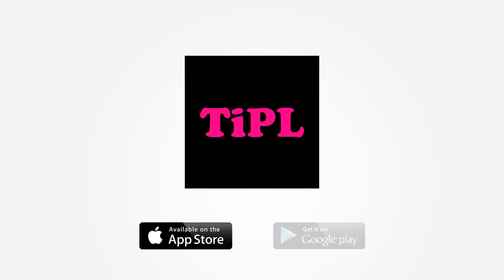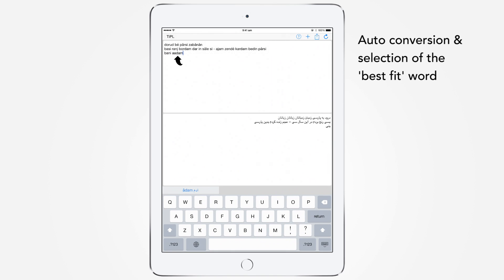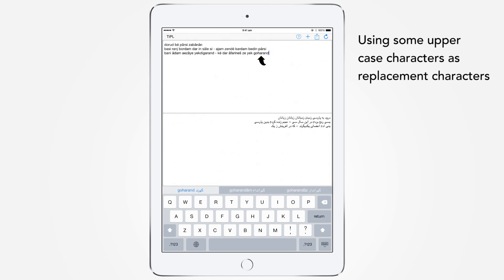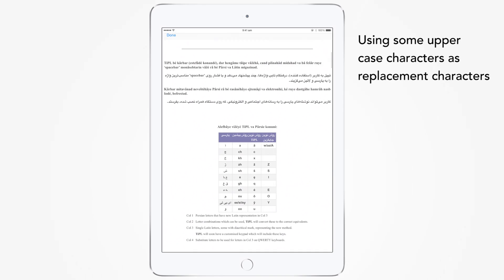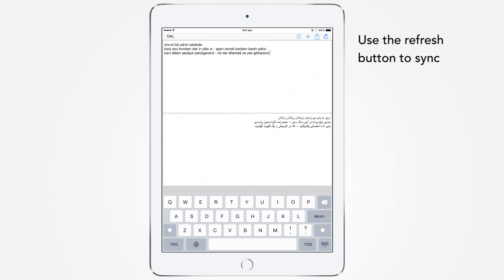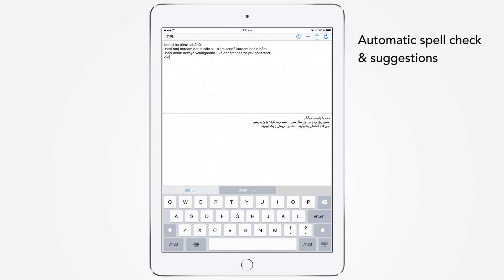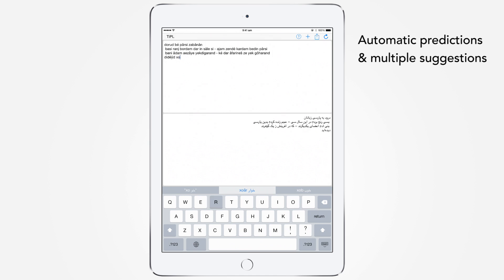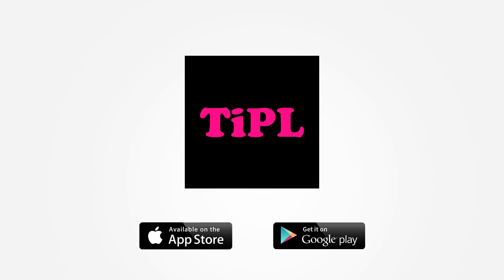TiPL - Persian on a QWERTY keyboard with auto-correct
TiPL is a Persian ‘type writer’ app using Perso-Latin on a QWERTY keyboard! Type in PersoLatin (Pinglish) and get back correct Persian!